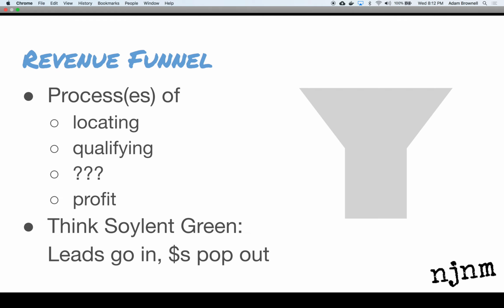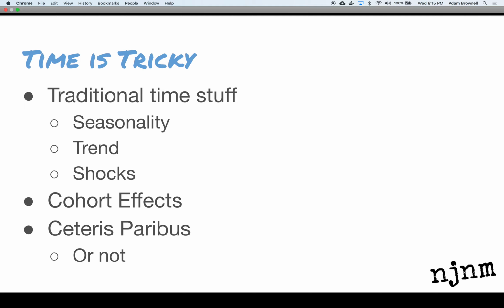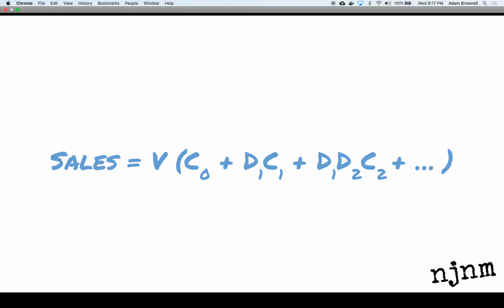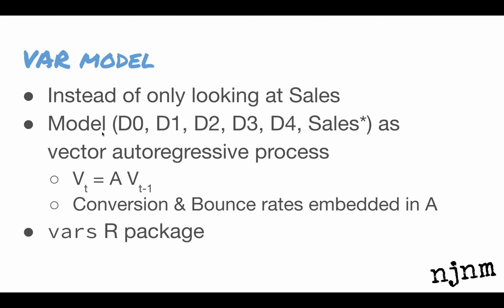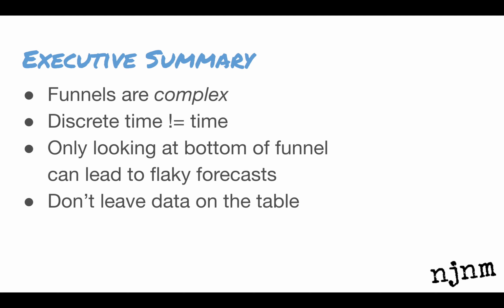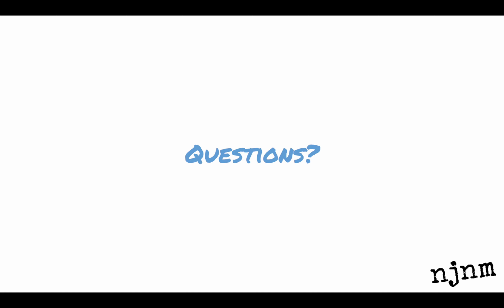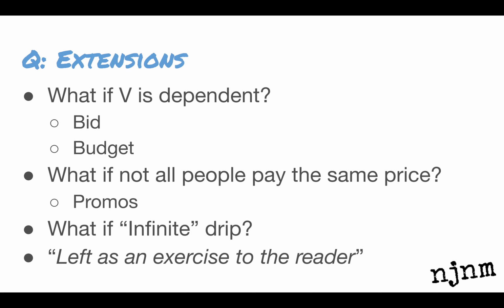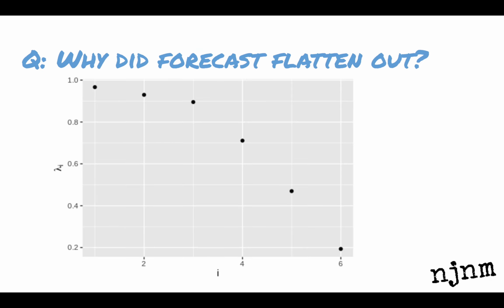8/28 Neal's Talk at CDS-LA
Neal talks about Forecasting Over Funnels.

Many business outcomes (eg sales) are the result of a multi-step process, colloquially called a funnel. We’ll discuss why modeling only the end result of the funnel can lead to flaky and non-robust predictions, and how incorporating data from the top of the funnel can help. Neal is a statistical consultant at njnm, and a core contributor to the DeclareDesign project for reproducible research.